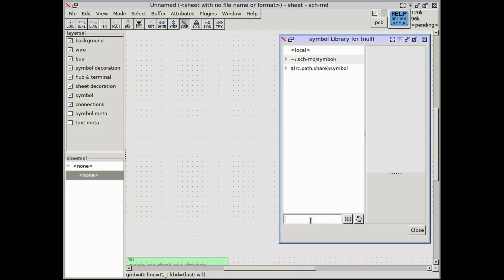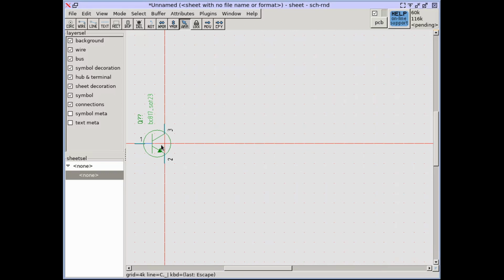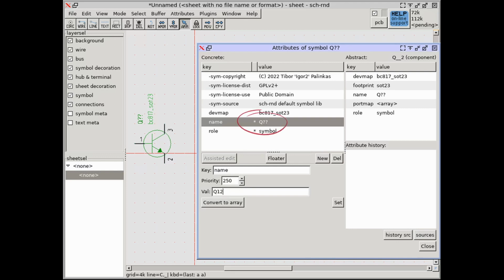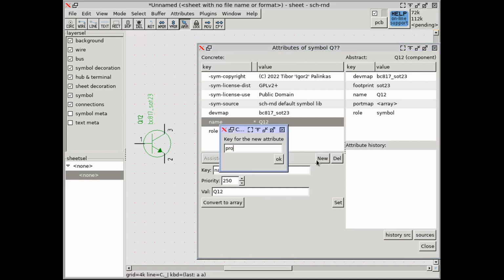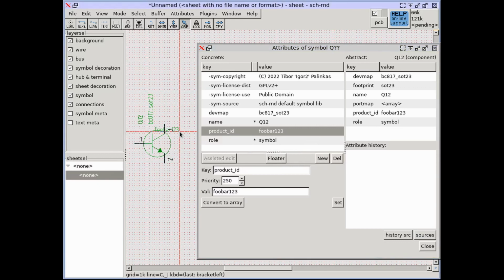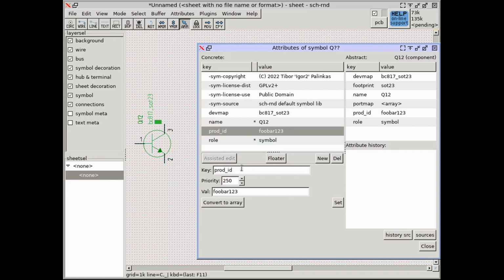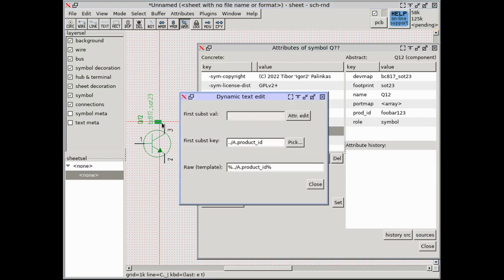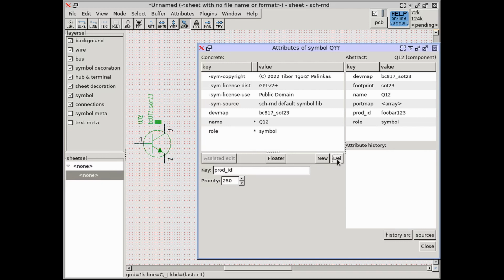[sch-rnd] Attribute Editor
In this tutorial we look at the attribute editor.